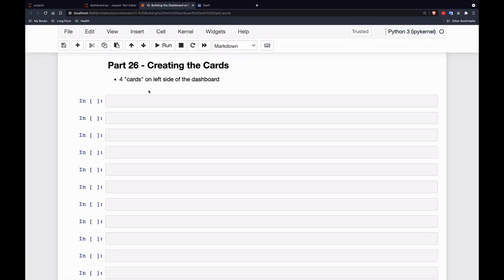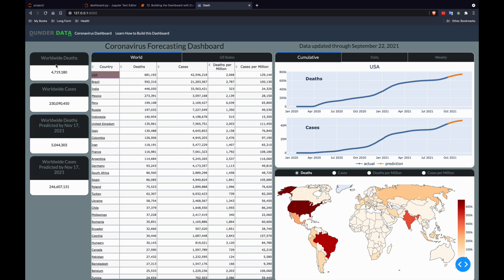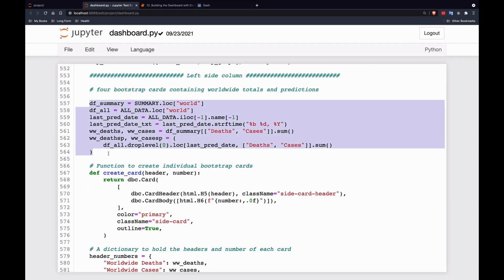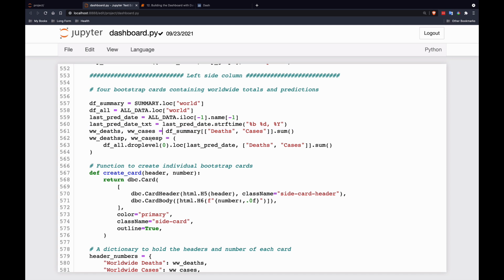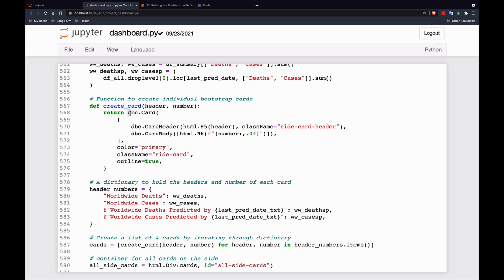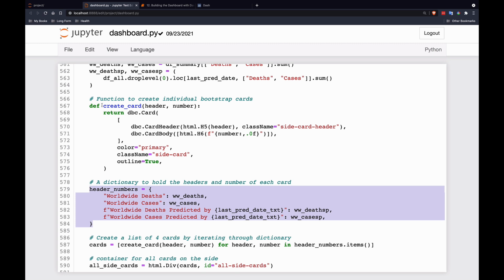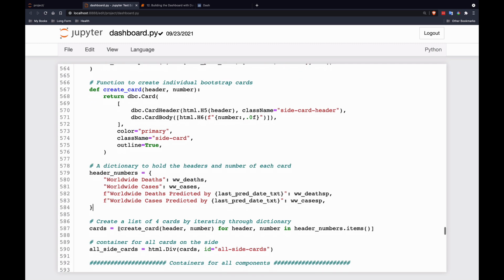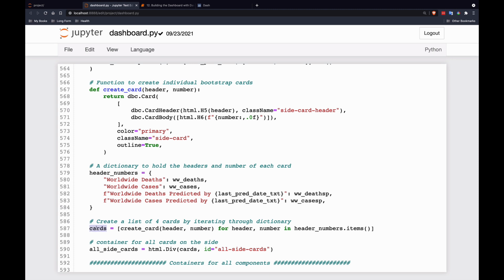26 Creating the Cards